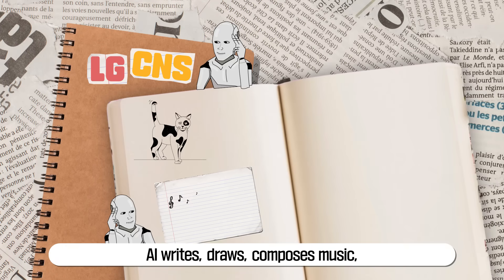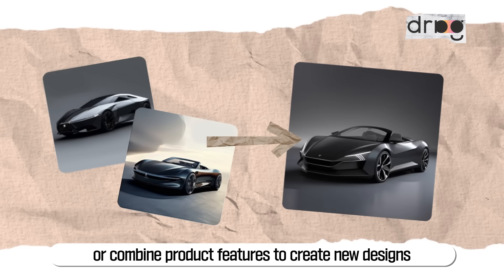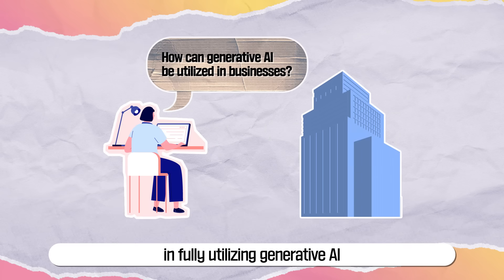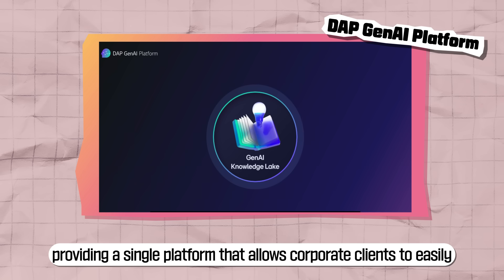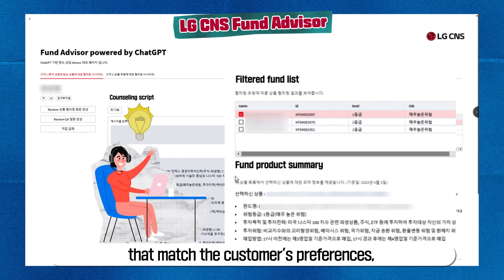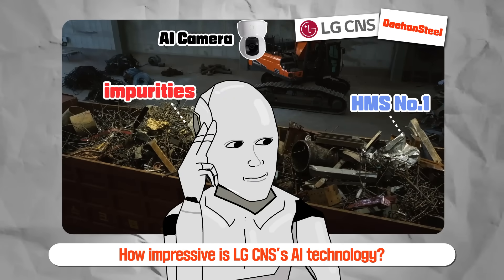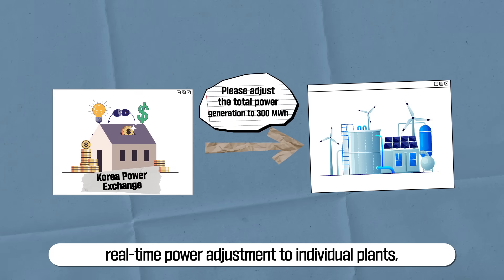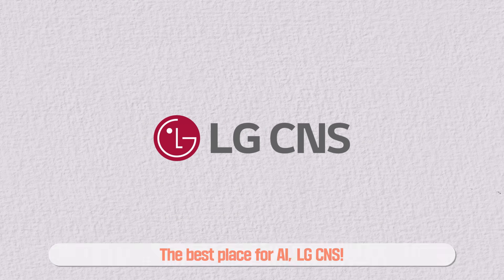LG CNS: Where AI Excellence is Always on the Menu!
AI technology is advancing every day! 🤖
How is DX specialist LG CNS utilizing AI?
Check out LG CNS's 5 AI services in this video now! 👀